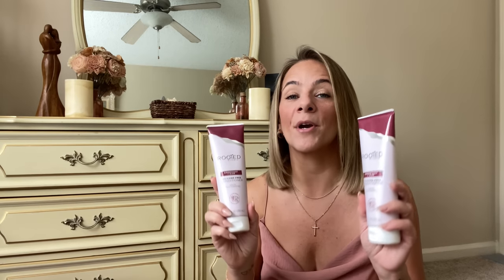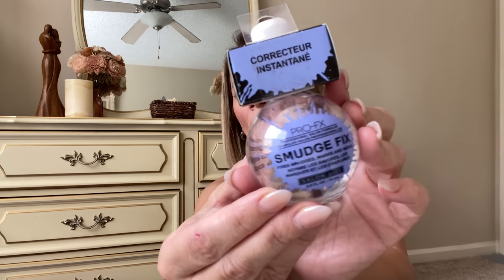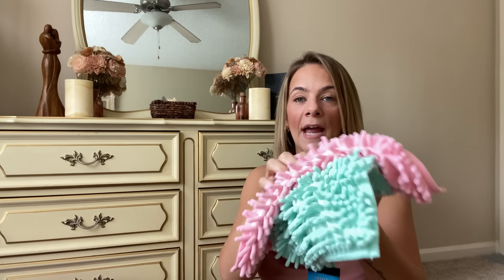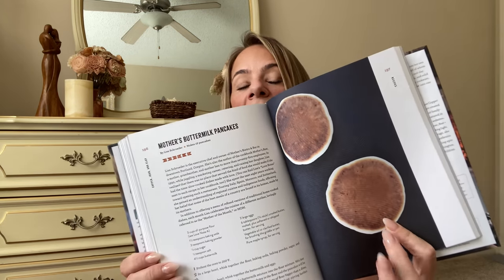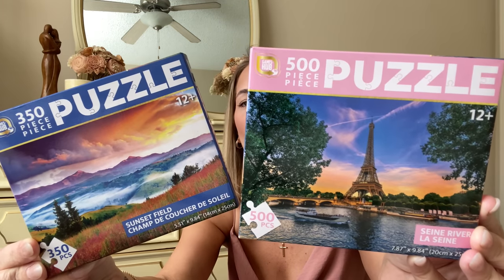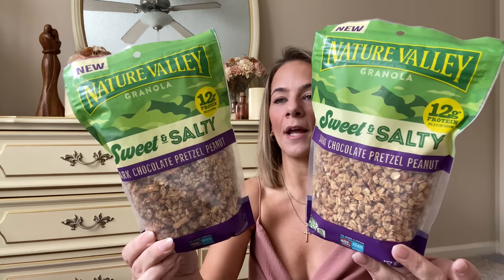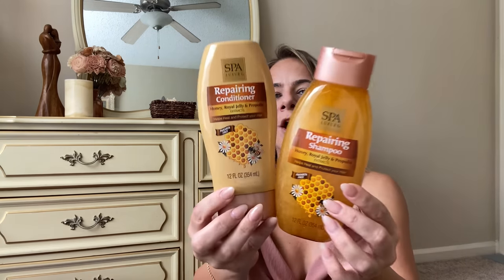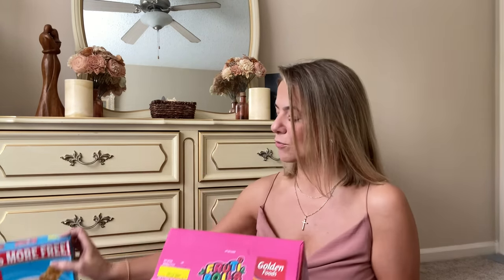DOLLAR TREE HAUL | NEW| HUGE HAUL| AMAZING FINDS| BRAND NAME ITEMS